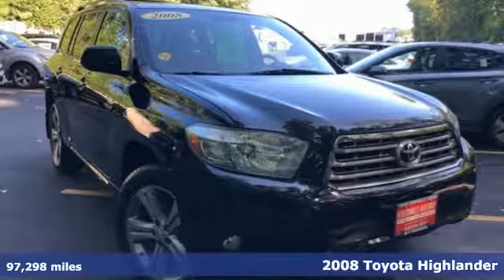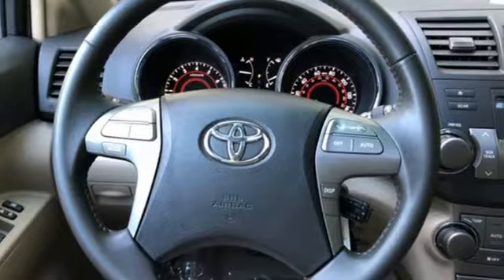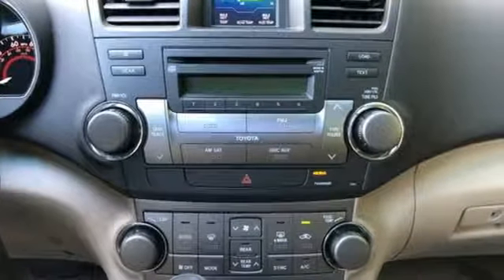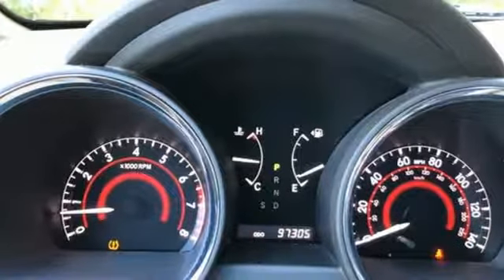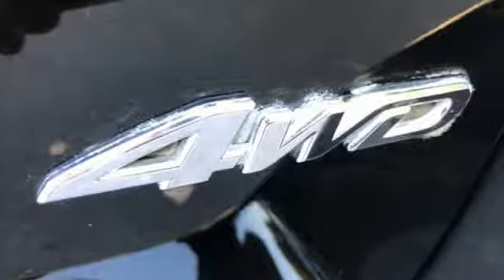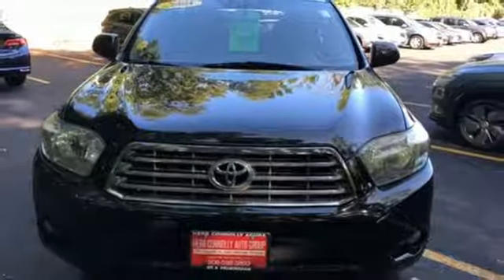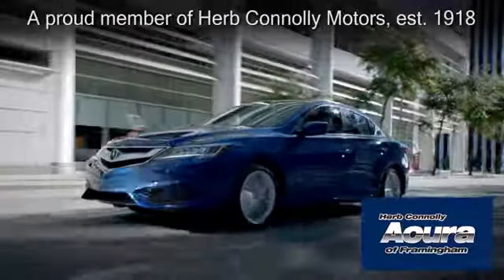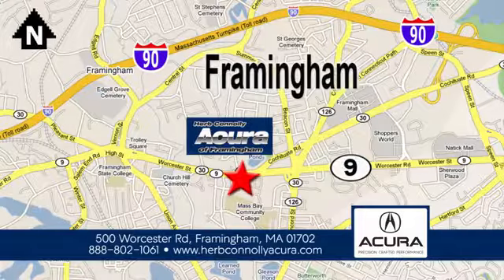Used 2008 Toyota Highlander Framingham Natick Marlborough MA, MA A6042Q - SOLD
Year: 2008
Make: Toyota
Model: Highlander
Trim: Sport
Engine: 3.5L V6 SMPI DOHC
Transmission: 5-Speed Automatic with Overdrive
Color: Black
Interior: Ash
Mileage: 97298
Stock #: A6042Q
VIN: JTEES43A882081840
Clean Car Fax - Well Maintained - Sport Package - AWD - Remote Keyless Entry - 3rd Row Seating - Power Doors and Windows - brbrHerb Connolly Motors is the home of used car Live Market Pricing. Live Market Pricing gives our customers the peace of mind that we have already done the shopping for you. We price our vehicle aggressively in today's internet information marketplace, while adjusting accordingly for - Supply - Equipment - Condition and Mileage. Remember at Herb Connolly Motors a€“ We Don't Play Pricing Games!

Address:
500 Worcester Road Route 9 E